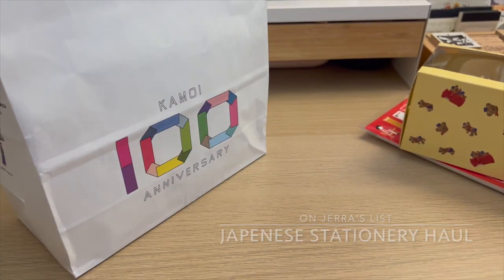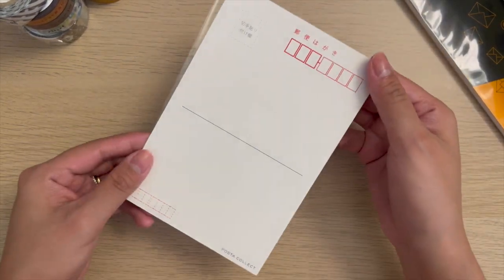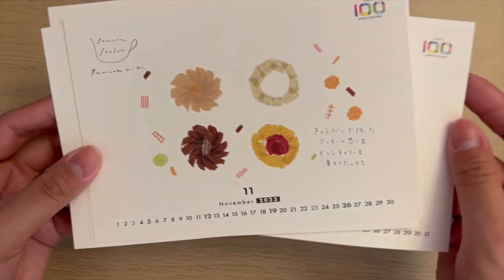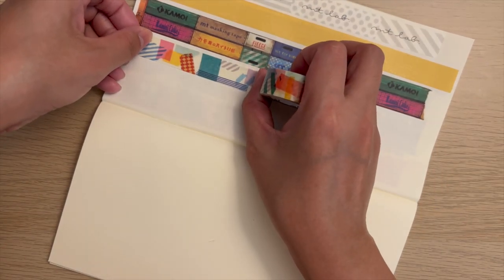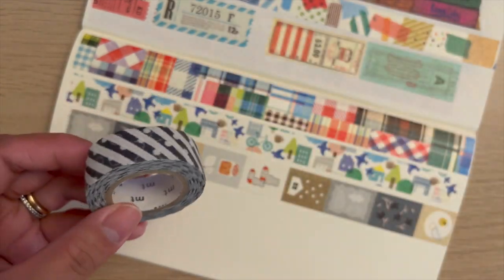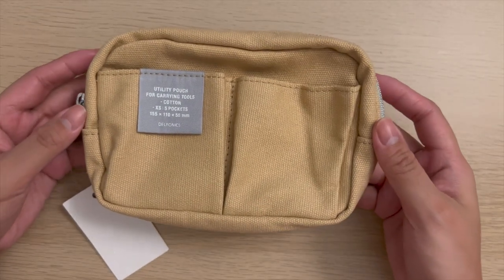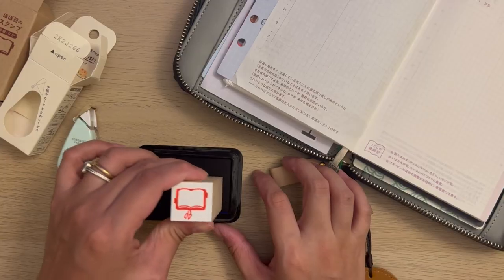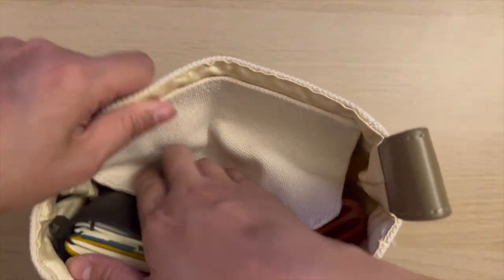Japanese Stationery Haul #1 📔🛍️ | Post Office, MT Lab, Smith, Tobichi | On Jerra's List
This is the first video of my Japan stationeryhaul l ! ❤️ I decided to divide the haul into 4 different videos so it won't be so long ~ 🫣Also, I thought of adding some voice over for a change, what do you think? 😊 Hope you enjoy watching the video !

Check-out my instagram to know more of what's on my list🖋 😄